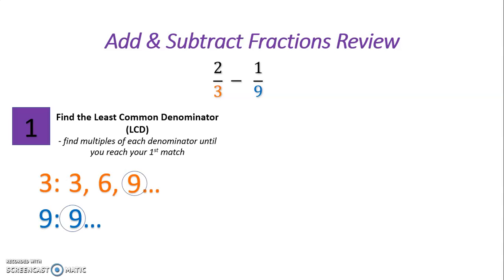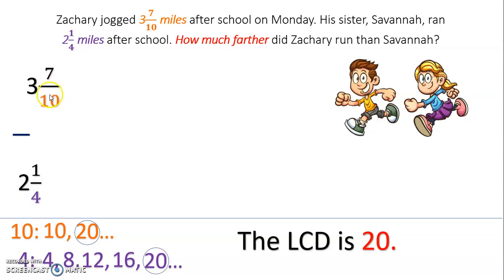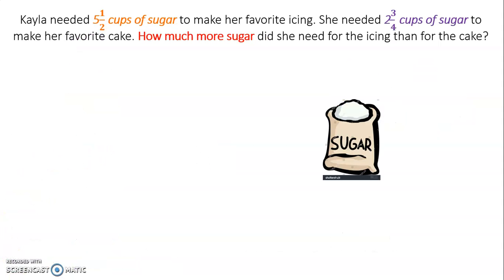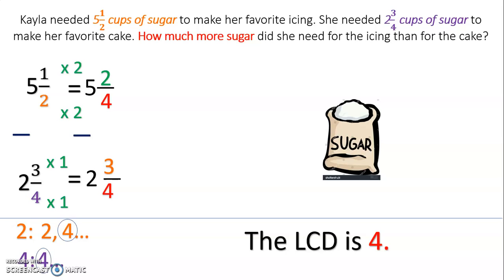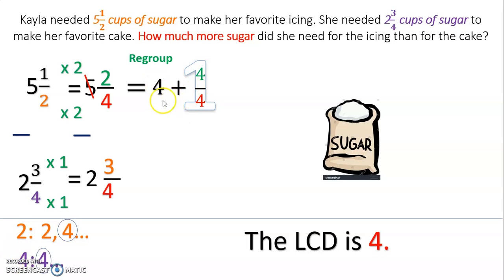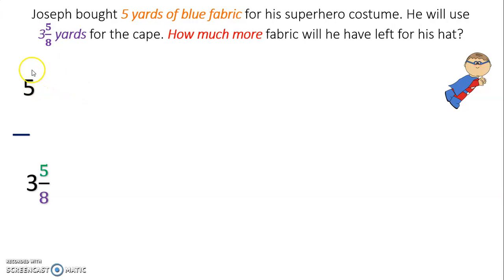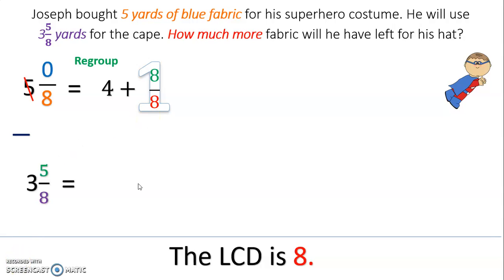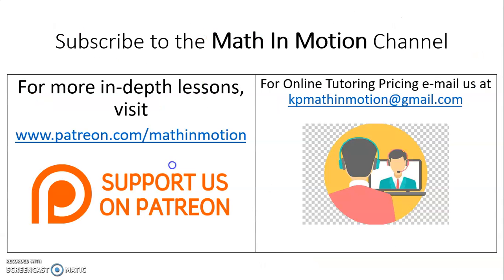Episode 7 Lesson 3: Subtract Mixed Numbers 3 of 3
Follow along with the lesson to learn how to Subtract Mixed Numbers.
CCSS.Math.Content.5.NF.A.1